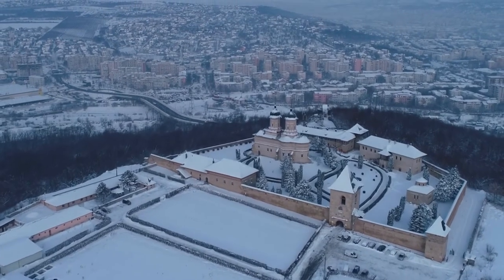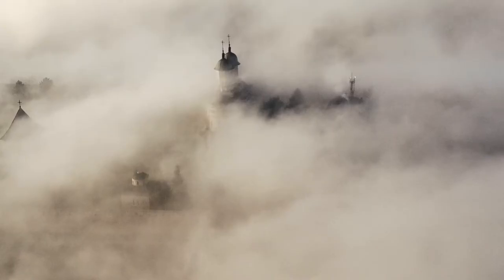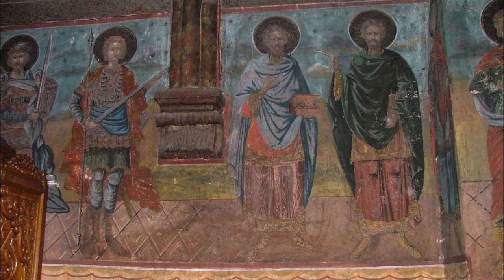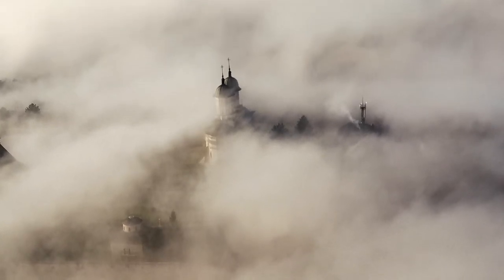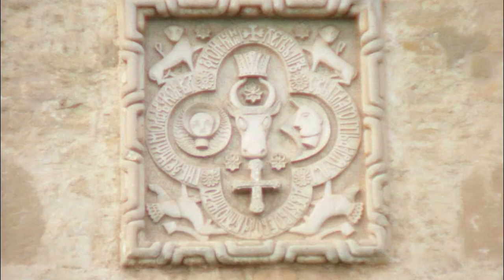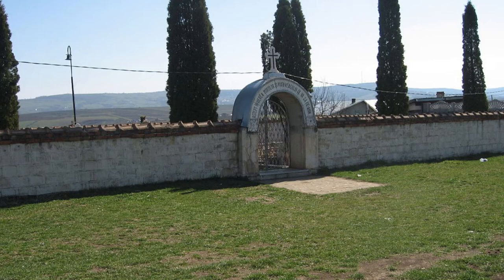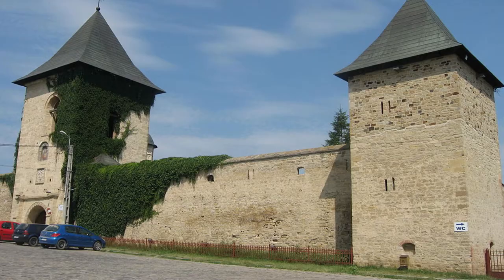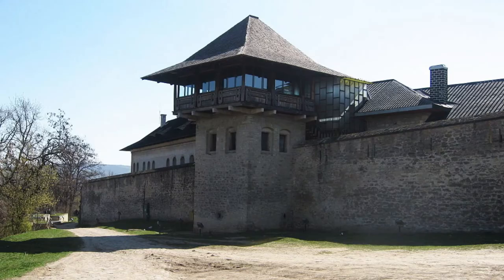Cetatuia Monastery in Iasi - Travel and Study in Iasi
Cetatuia Monastery in Iasi - Visit Iasi and Study in Iasi.
The Cetățuia Monastery is a Romanian Orthodox monastery located in Iași, Romania. The monastery is listed in the National Register of Historic Monuments.

Located on the top of Cetățuia Hill of the old Moldavian capital, the monastery was built by Prince Gheorghe Duca in the 17th century.

The monastery is surrounded by fortifications with towers on the corners. In the past, it provided refuge during enemy siege or full-scale invasions. The name itself, Cetățuia, means citadel or fortress in Romanian.

The uniqueness of Cetățuia Monastery consists in the fact that the entire ensemble of monastic architecture has been preserved.

A special place is the palace destined to the lodging of the prince, a fortified building characteristic to the 17th century and the kitchen or, according to other opinions, the Turkish bath, which is the only construction of this kind that has been preserved within a monastic ensemble.

In addition there is also a gothic hall, a museum of medieval art, a tower called "Pilgrim’s Dinner", from where one can admire the panorama of Iași and its famous wine cellars with wine obtained from its own vineyard.